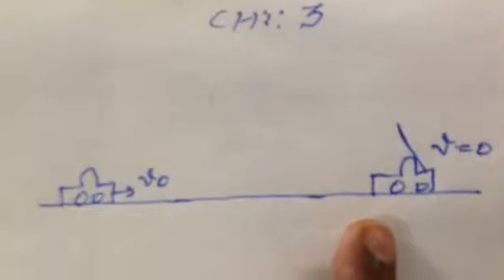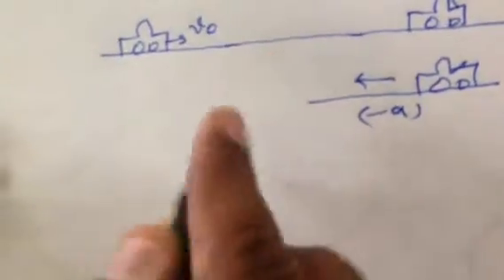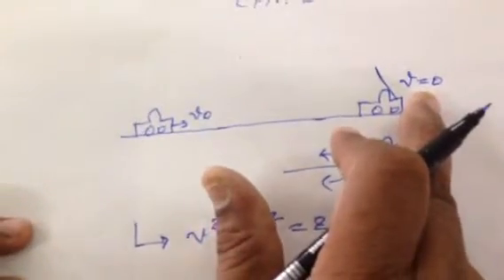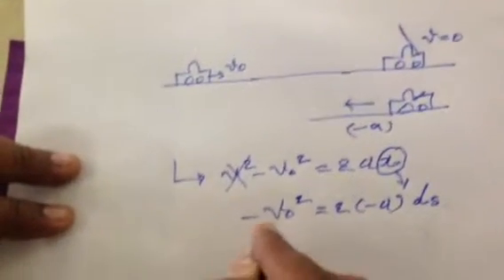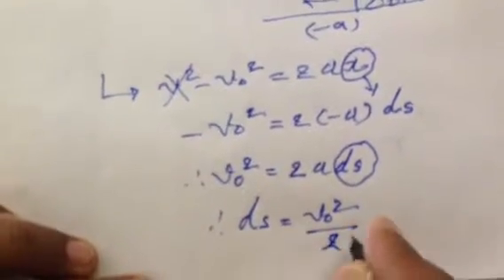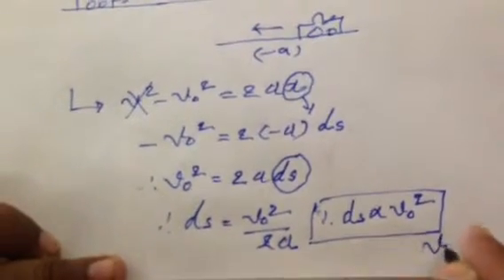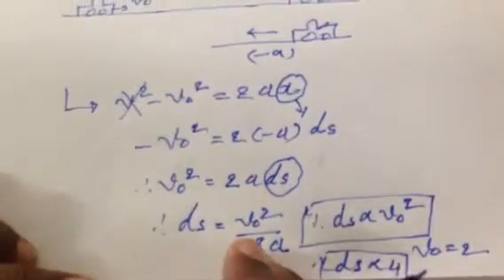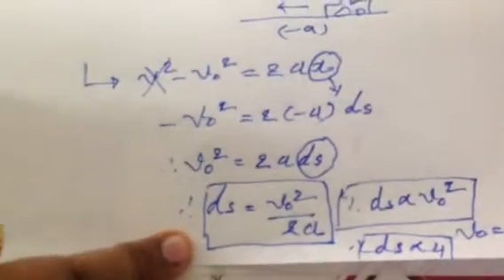11th science sem I physics numerical chapter 3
Chapter 3 mcq 11th science physics
Memdabad group!!! 11th D!!!